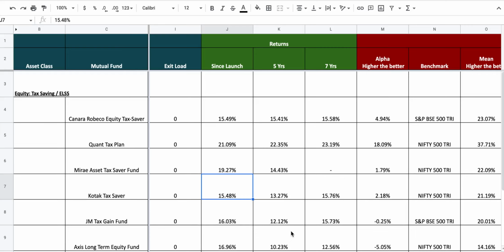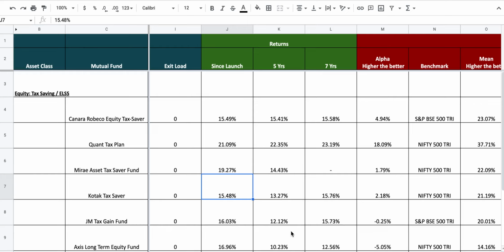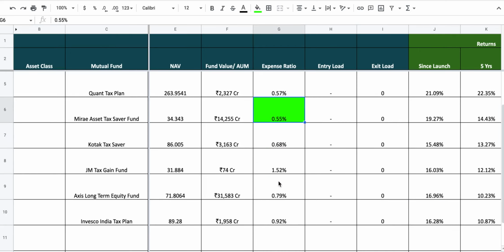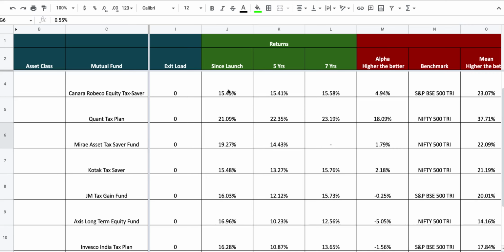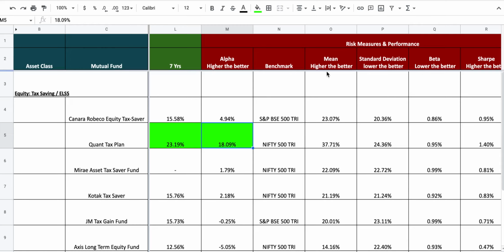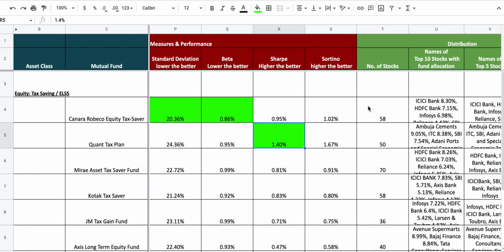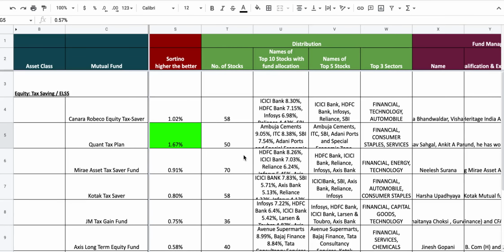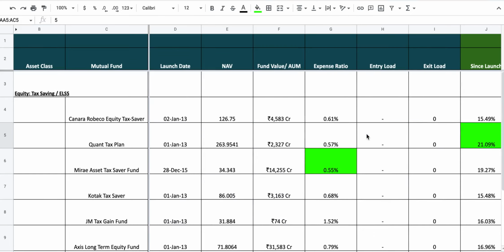Mutual Fund Comparison